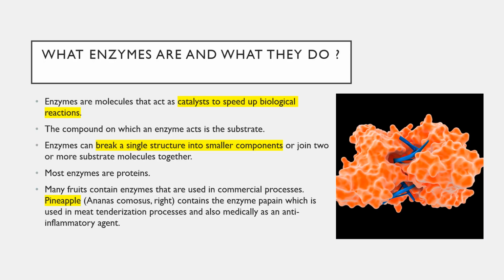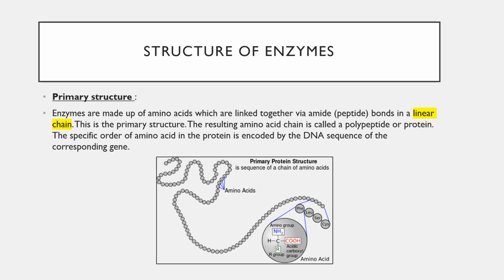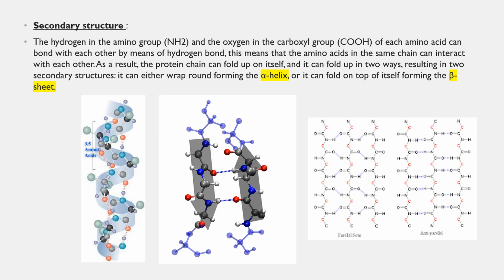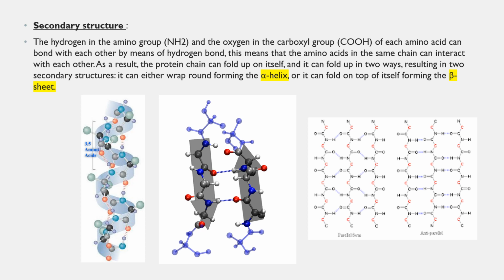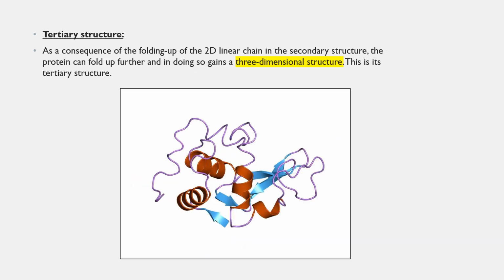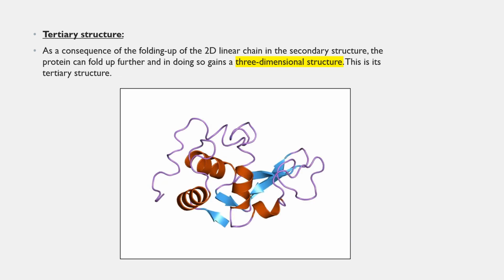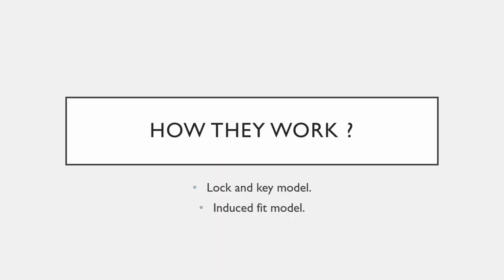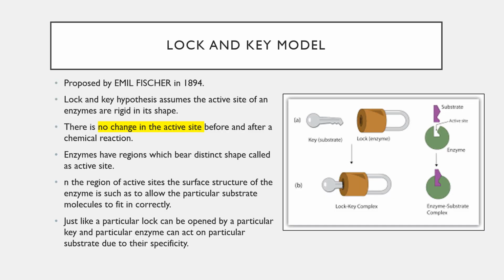2 November 2021